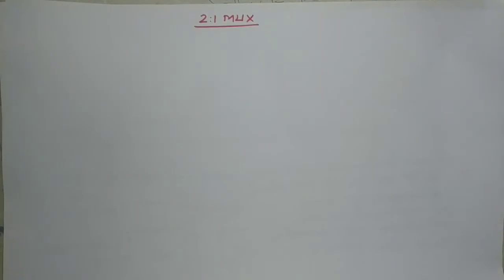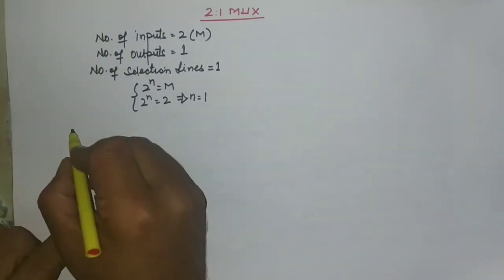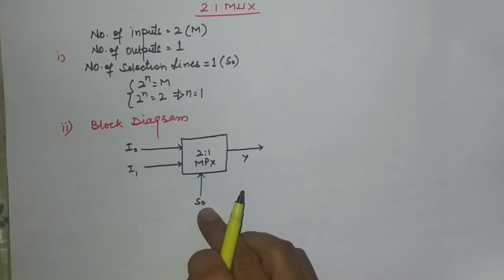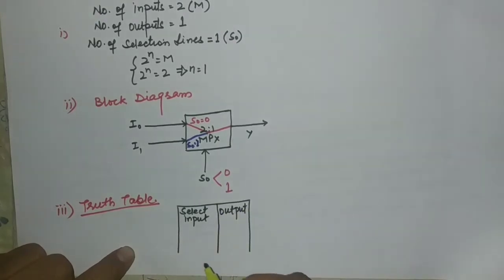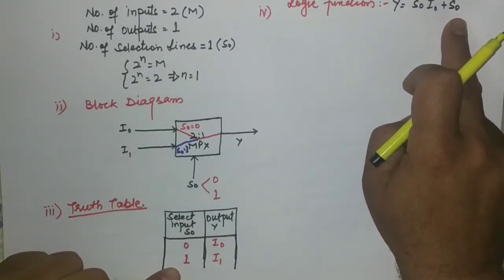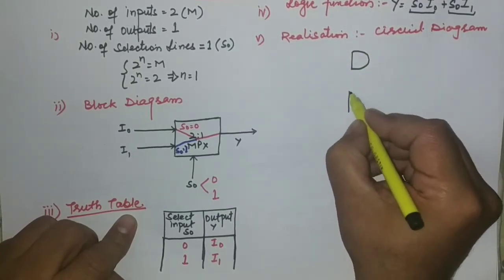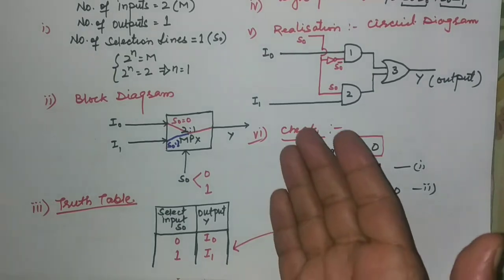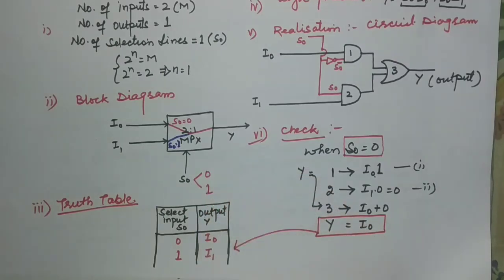L 31:2:1 Multiplexer ,Mux1